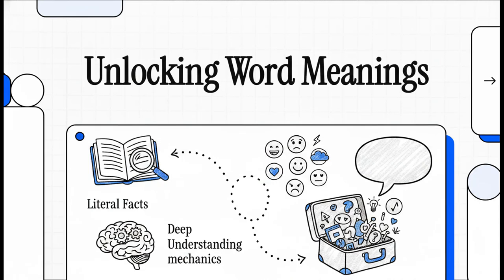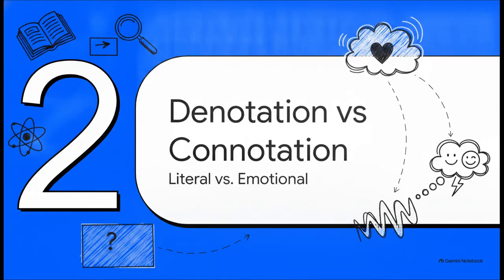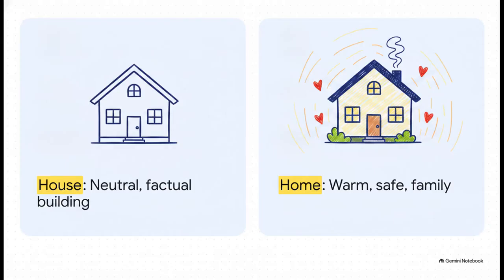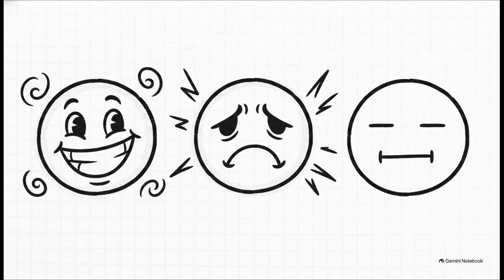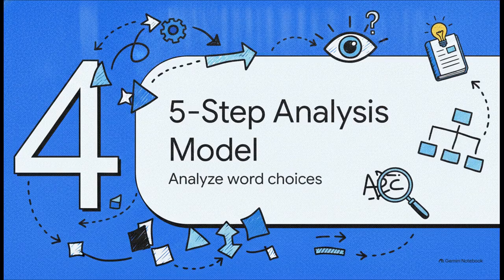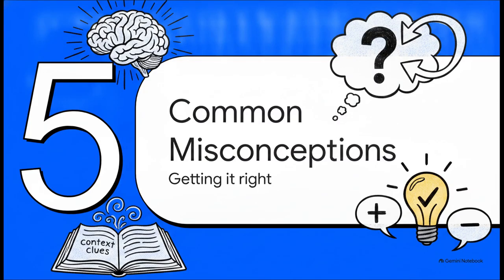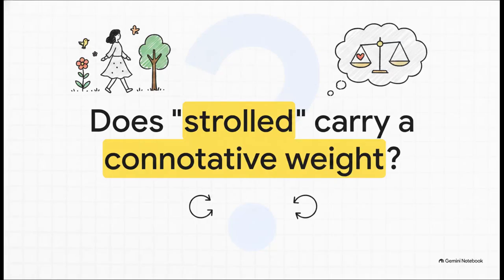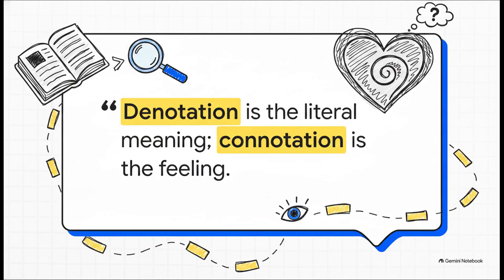Grade 9 English: Context Clues, Denotation, and Connotation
Learn the difference between denotation and connotation and how to use context clues to unlock the meaning of words.

Chapters:
0:00 Intro
0:33 Section 1: Objective
1:10 Section 2: Denotation vs. connotation
3:20 Section 3: Using context clues
4:07 Section 4: Five-step analysis model
5:07 Section 5: Common misconceptions
6:01 Quick check and recap

Grade 9 English U03 L05 — Use context clues to unlock meaning and Understand and…